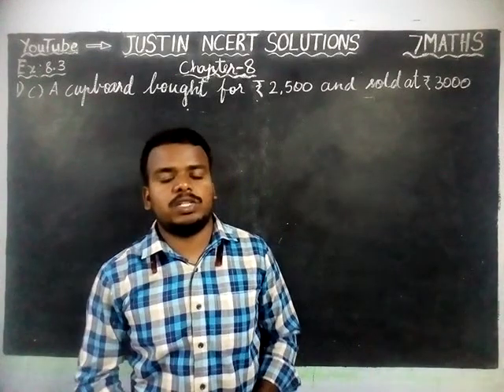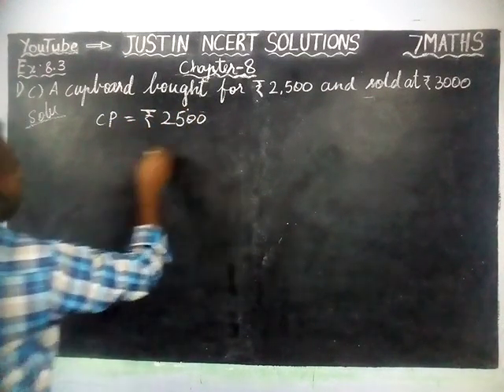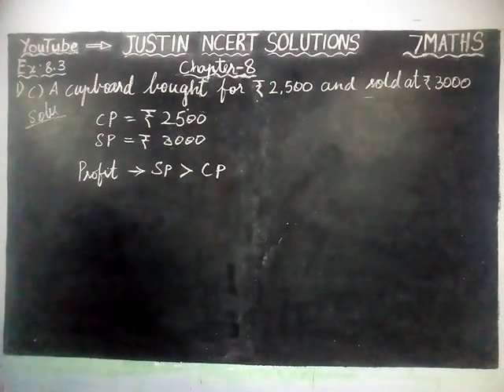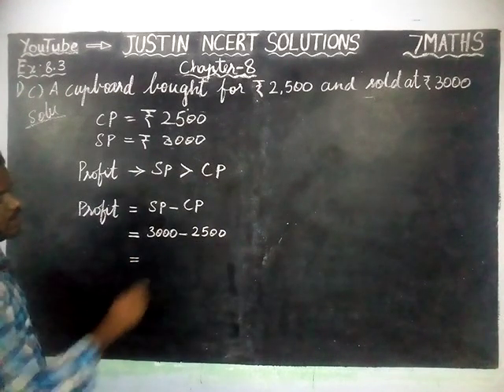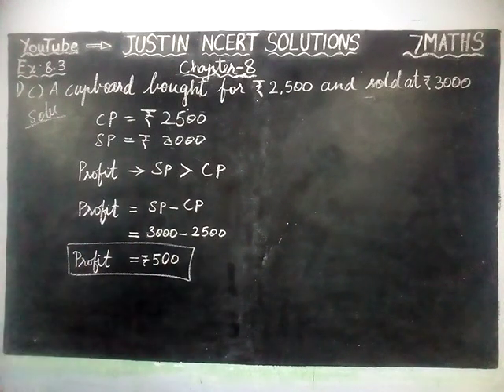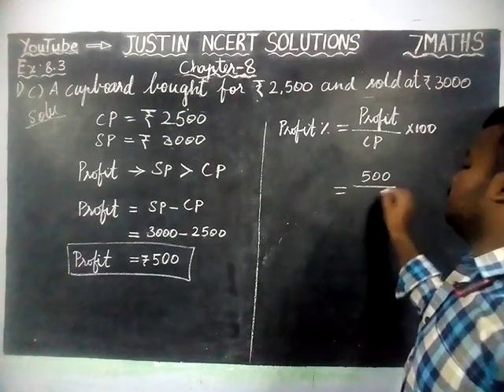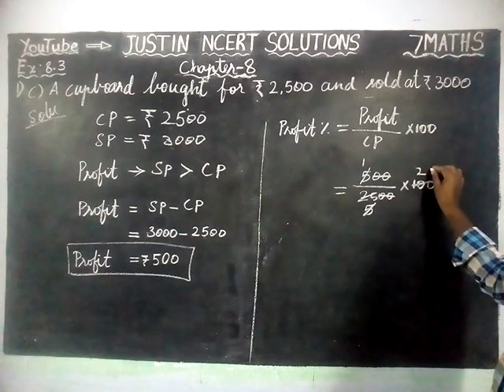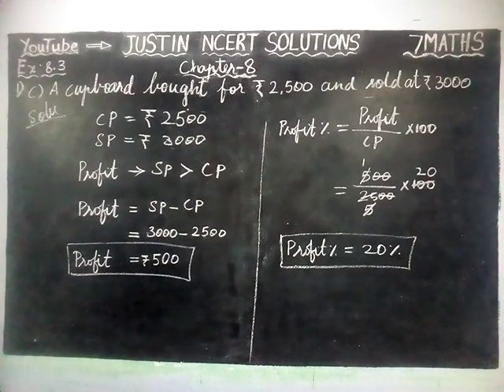Chapter 8 Ex.8.3 Q.No.1c | Class 7 Maths Chapter 8 Comparing Quantities | JUSTIN NCERT SOLUTIONS